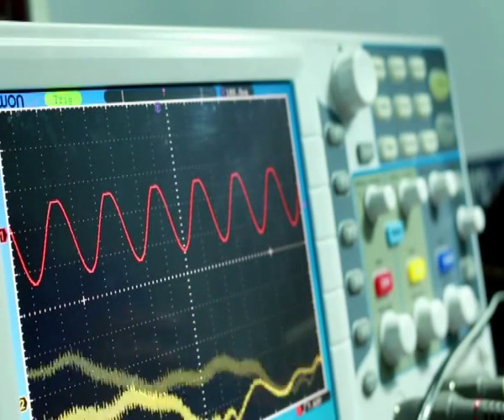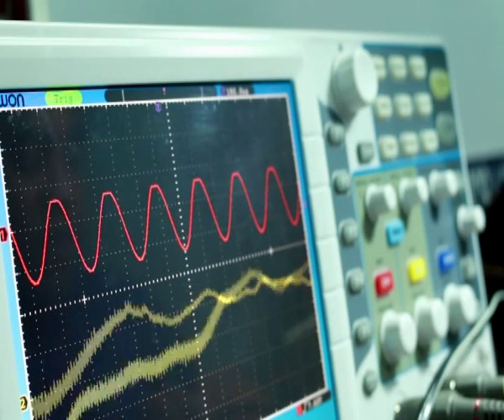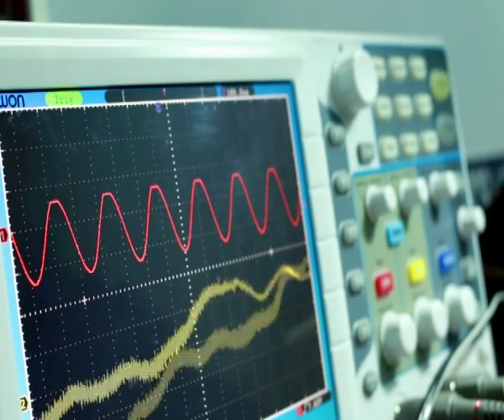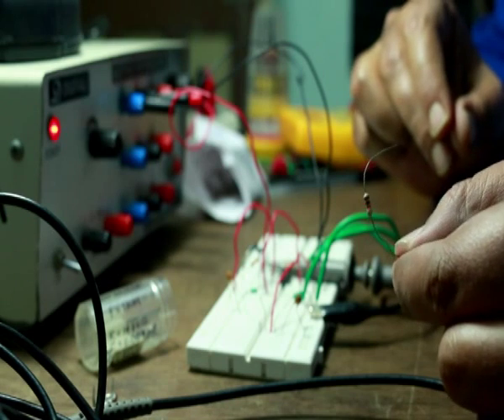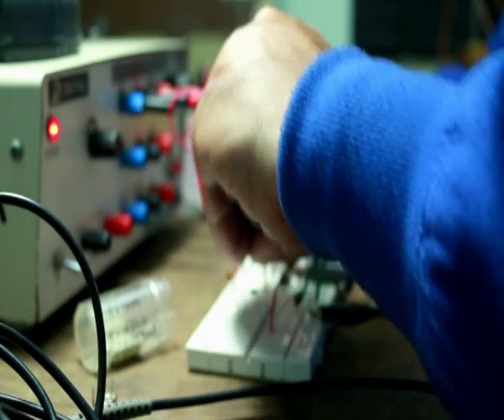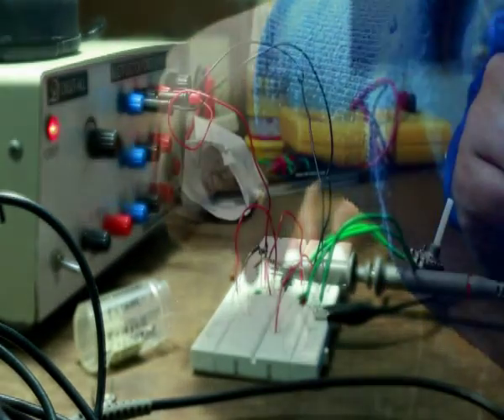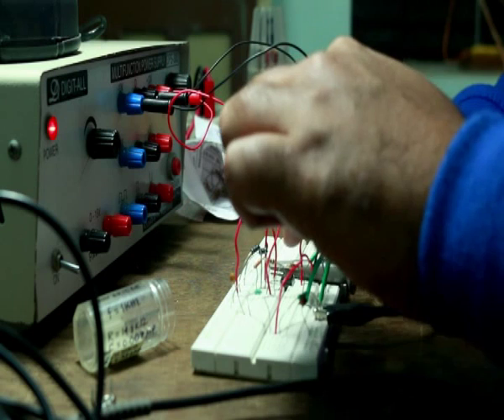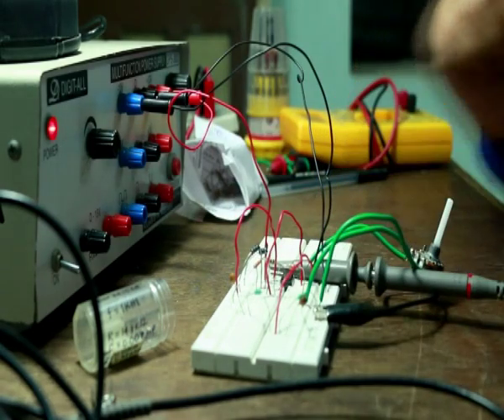Wien Bridge Oscillator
Here we have tried to make a Wien bridge oscillator of 1 kHz. Enjoy watching and make it at home.